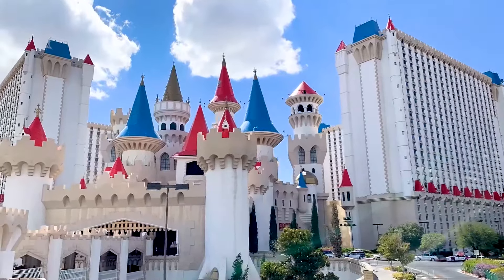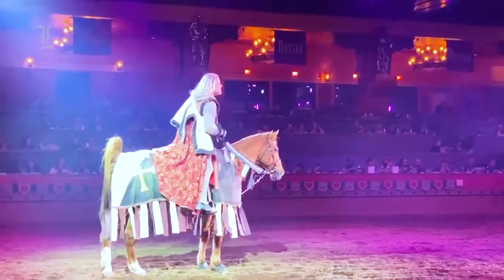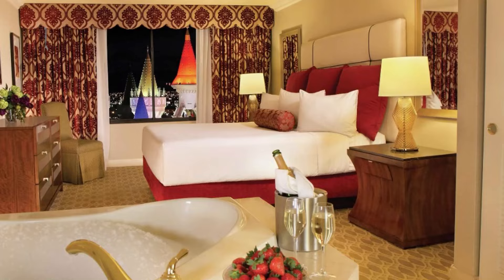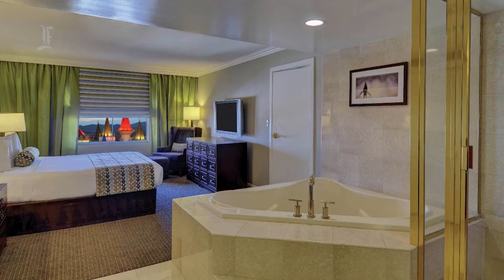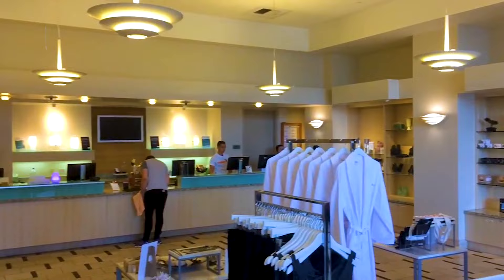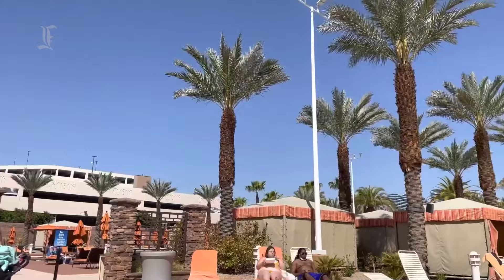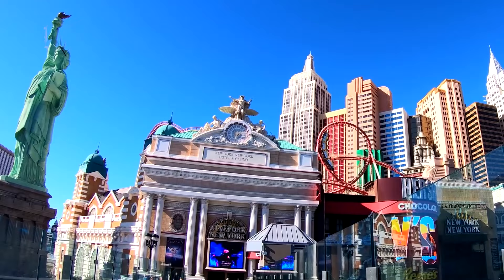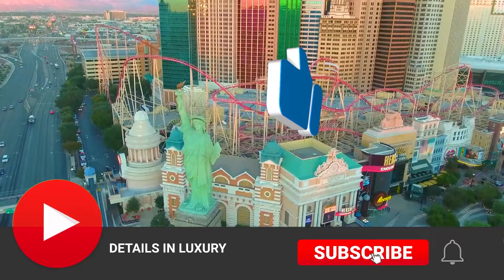The Excalibur Las Vegas : An In Depth Look Inside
Welcome to Details in Luxury and in this video we are going to see fully detailed The Excalibur Hotel And Casino Las Vegas.
The Excalibur Hotel And Casino is an iconic hotel in Vegas , it is a themed hotel and casino , that it is worth visiting.
The Excalibur Hotel is a really fun and beautiful hotel to visit, great location in the vegas strip and it is near the New York New York Hotel.
Also The Excalibur Las Vegas has renewed rooms that look beautiful and have that luxury touch. Lets check out the video and take an in depth look inside the Excalibur Hotel Las Vegas

Book the Excalibur Las Vegas - Make sure to sign up FOR FREE to unlock discounted rates